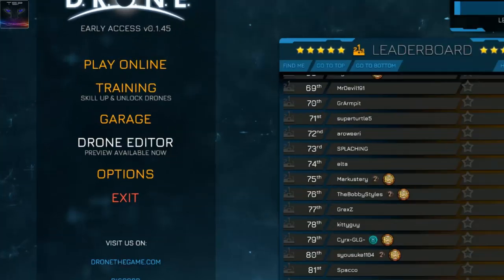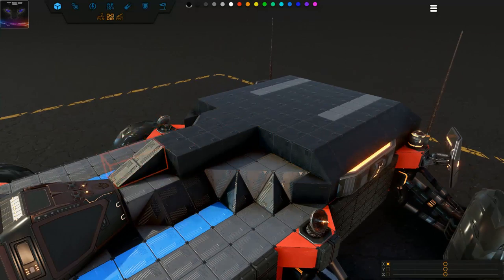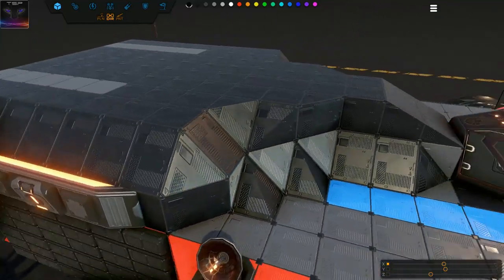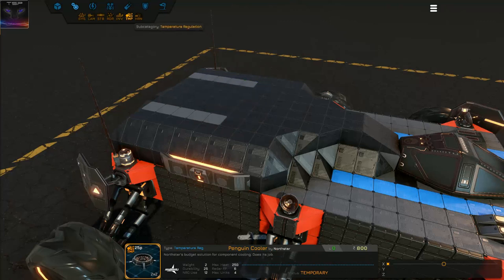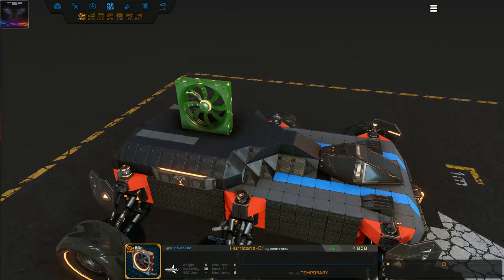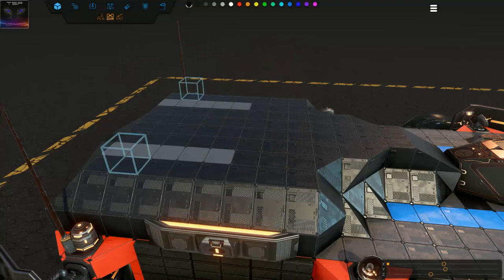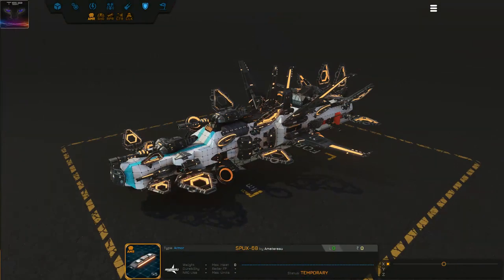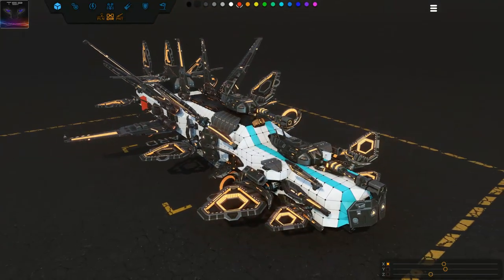DRONE The Game ► Vehicle Builder Preview - Massive Dreadnought Build!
DRONEtheGame is a DRONE building and fighting game that is currently under development, the latest update brought us the DRONE Building preview (drone editor), that gives you an idea how vehicle building in DRONE works and what to expect, but this is far from complete, it's just a preview to give you taste of what to expect.
I have been waiting for this update! Next step is to be able to take custom built drones into battle against other players :-)